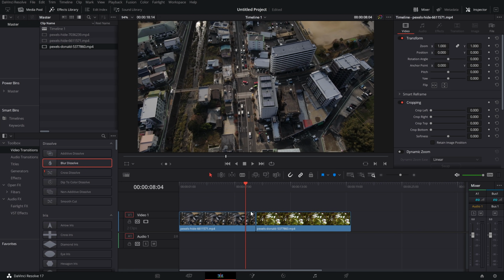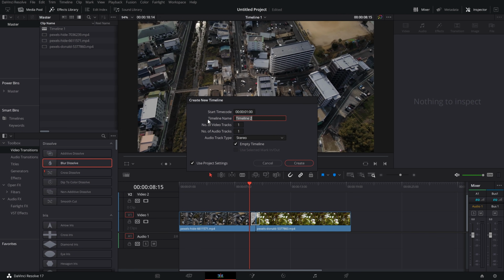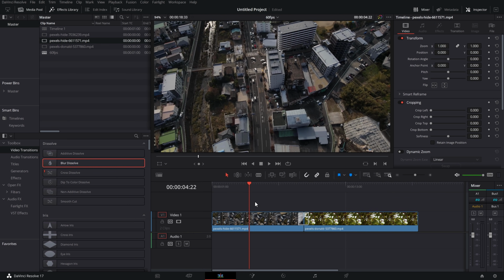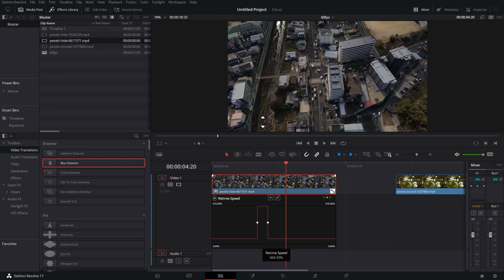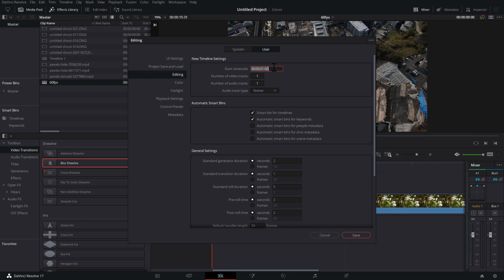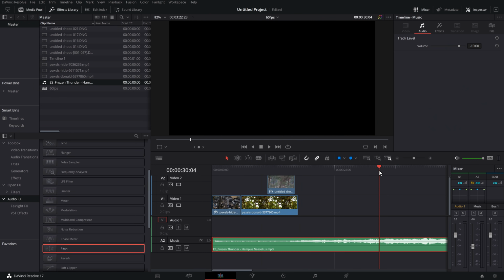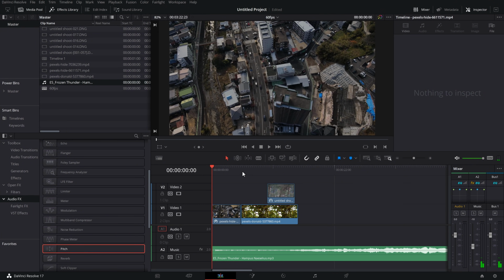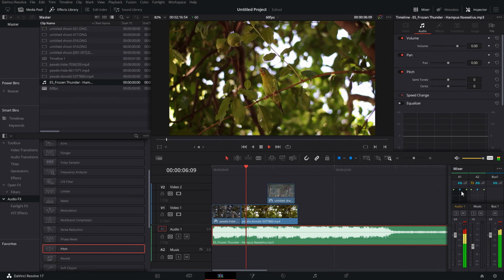10 FRUSTRATING Edit Page Issues RESOLVED fast - Davinci Resolve 17 Tutorial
Transitions not working? Or need to change your timeline frame rate? Maybe your volume is really low all of a sudden?! Or you can't import photos?! All of these common, annoying little rage inducing issues resolved in this Davinci Resolve 17 tutorial by MrAlexTech.

00:00 Intro
00:17 Transitions
01:31 Frame Rates
03:40 Single Viewer
04:37 Retime Curve
05:30 Photos
06:15 Timecode
07:02 BONUS HANDY TIPS
07:49 Track Volume
08:45 Shake it all abouts
09:47 Stop and Go
10:46 Volume Low
11:52 Outro